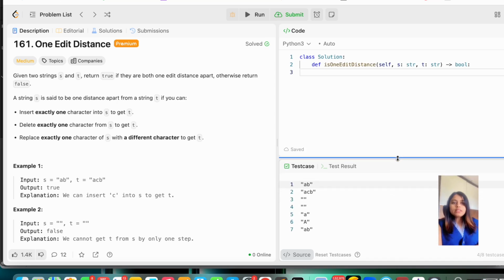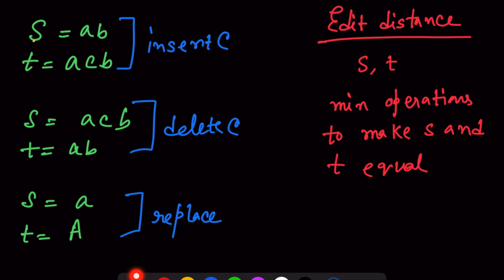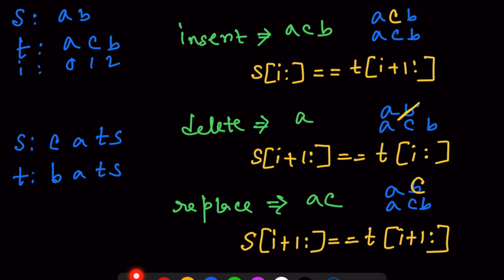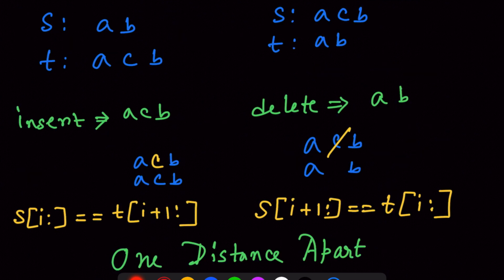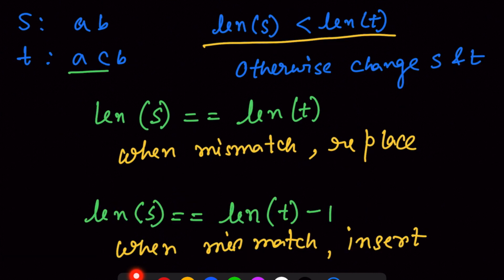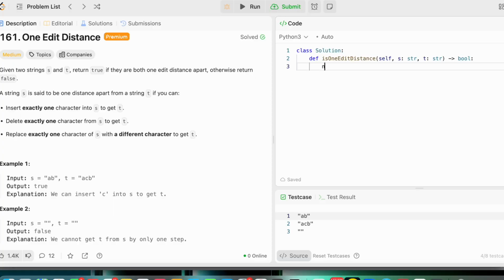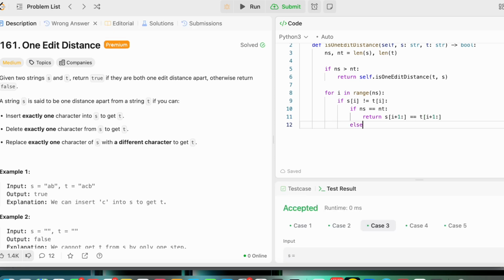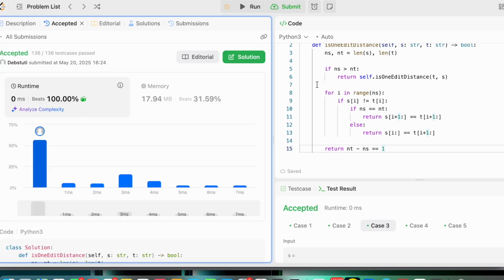One Edit Distance | Leetcode 161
In this video, we dive into the One Edit Distance problem — a classic string manipulation question frequently asked in top tech interviews at companies like Google, Meta, Amazon, and more.

💡 You’ll learn:

What it means for two strings to be one edit apart (insert, delete, or replace one character)

A step-by-step breakdown of the algorithm

Real-world coding interview tips

This problem helps you sharpen your string handling and conditional logic skills — a must-have for coding interviews!